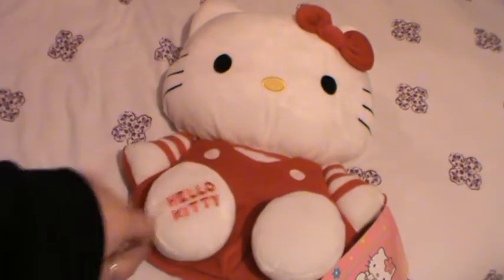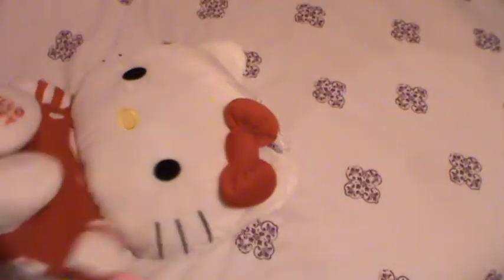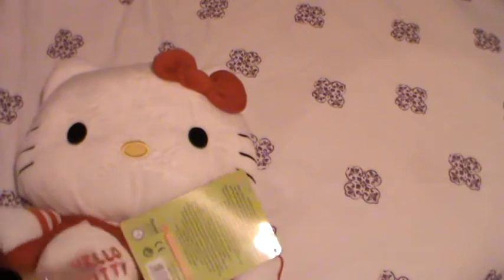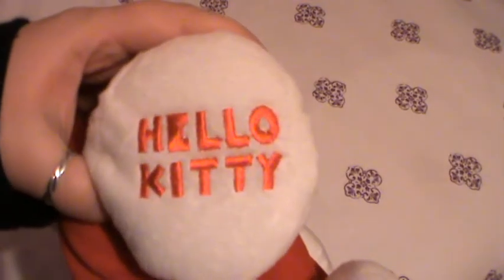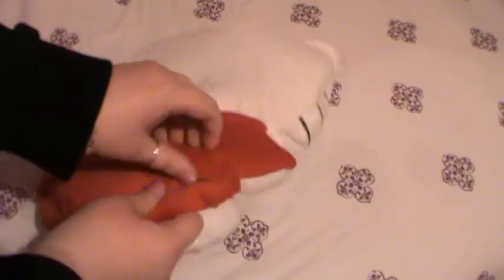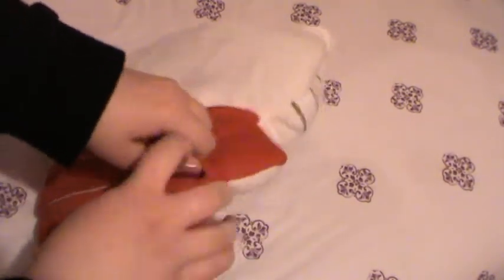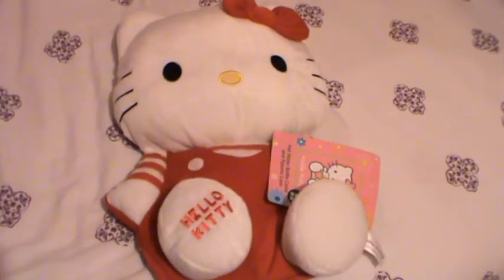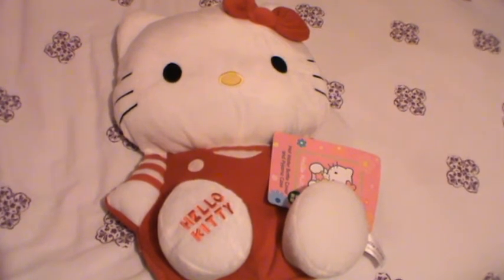HelloKittyGoodies - Hello Kitty Hot Water Bottle Cover